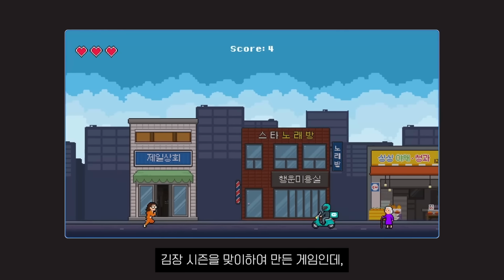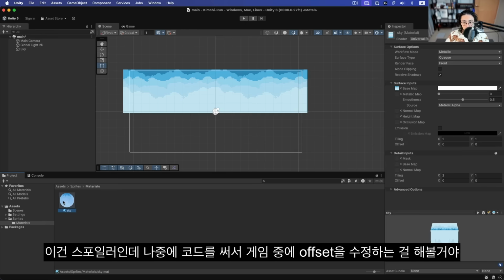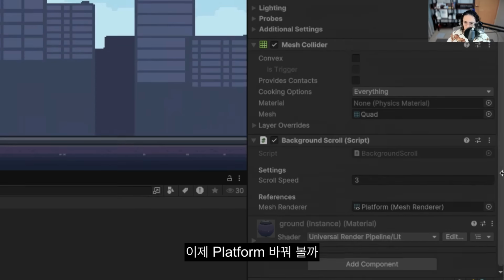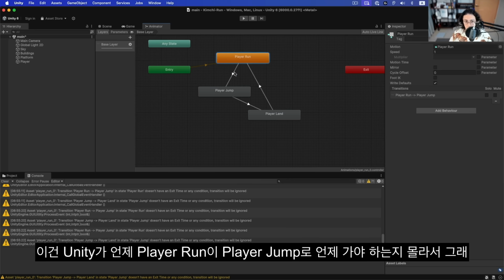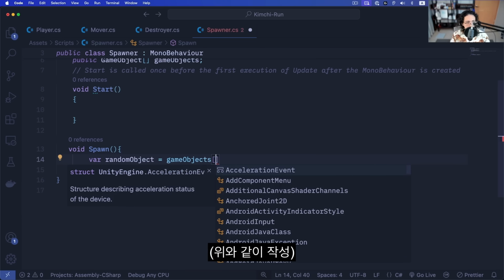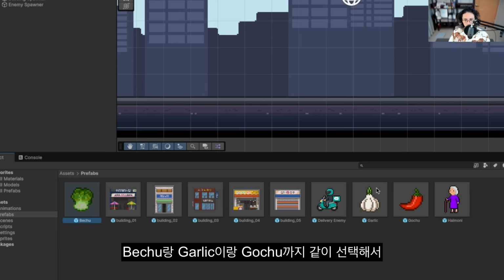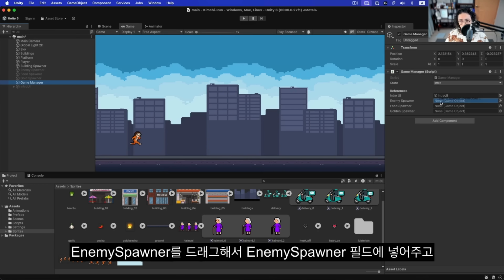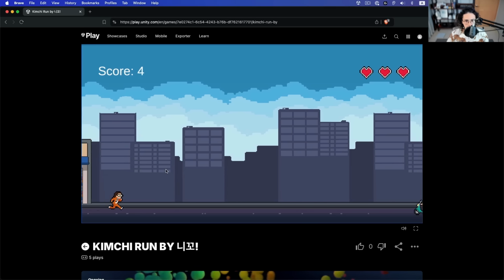김장 게임을 만들었다 😎 ㅋㅋ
🔹Unity 6 Challenge Start!🔹
여러분의 첫 게임을 Unity 6로 만들어보세요!
12월 15일 ~ 1월 30일까지 Unity 6 Challenge가 진행됩니다!

입문자도 쉽고 재밌게 따라할 수 있는
노마드 코더의 튜토리얼과
Unity가 제공하는 게임 에셋을 통해
여러분의 첫 게임을 만들어보세요!🙌

🎁참여 기간
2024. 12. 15 (일) ~ 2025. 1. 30 (목)

🎁참여 방법
1. Unity 6와 노마드 코더 게엠 에셋을 다운로드 받는다.
2. 노마드 코더 튜토리얼을 보며 게임을 제작한다.
3. Unity Hub(네이버 카페) Unity 6 Challenge 게시판에
제작한 게임 URL 또는 스크린샷을 올린다.

🎁이벤트 경품
1. 게임 URL 제출자 대상
- 에어팟 맥스 (1명)
- Unity 백팩 (2명)
- 노트북 파우치 (5명)

2. 스크린샷 제출자 대상
- Unity 후드티 (3명)
- 노트북 파우치 (3명)
- Unity 슬리퍼 (3명)

3. 모든 참여자 대상
- 선착순 Unity 6 메탈 스티커 제공

Unity 6 Challenge로 Unity 6에서 제공하는 편의성과 Unity Web 퍼블리시를 경험해보세요!
많은 참여 부탁드립니다😄

김치런 게임해보기!

0:00~03:22 : 인트로
03:23~08:08 : 설치
08:09~14:17 : 셋팅
14:18~27:23 : 배경 (Backgrounds)
27:24~43:18 : 스크롤링 스크립트 (Scrolling Script)
43:19~58:36 : 플레이어 점프 (Player Jump)
58:37~01:11:55 : 애니메이션
01:11:56~01:31:25 : 장애물 part 1
01:31:26~01:50:54 : 장애물 part 2
01:50:55~02:01:38 : 플레이어 Hit & Heal
02:01:39~02:13:44 : 게임 매니저 (Game Manager)
02:13:45~02:26:01 : 하이 스코어 (High Scores)
02:26:02~02:29:13 : 배포 (Publishing)